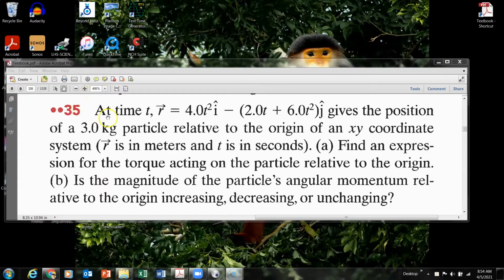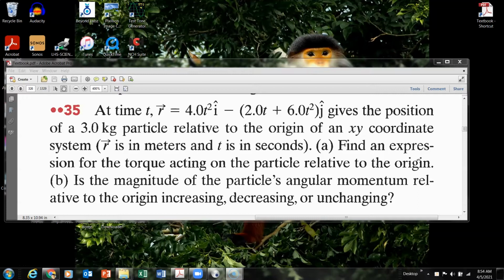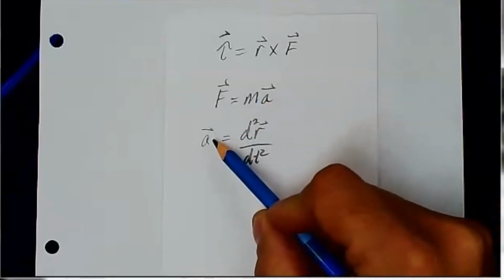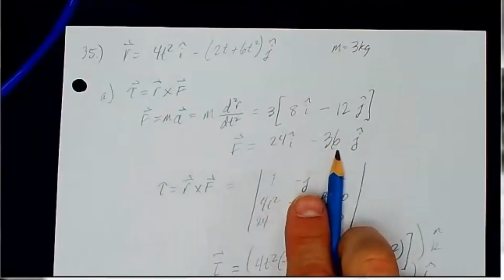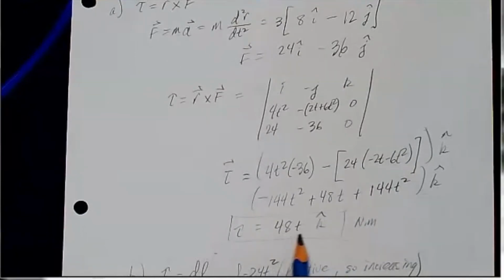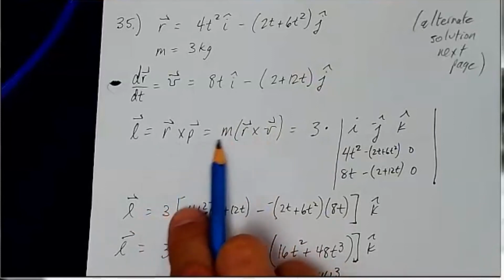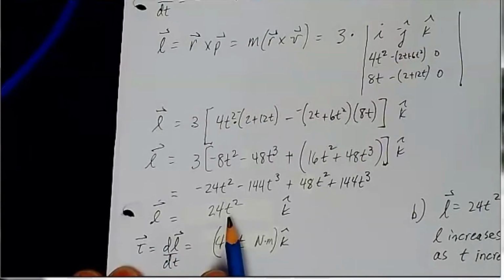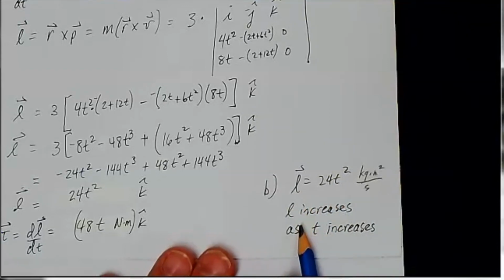Ch11 #35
Homework problem #35 explained.